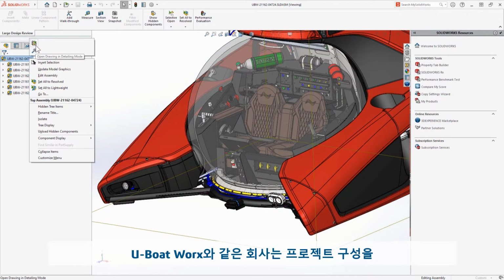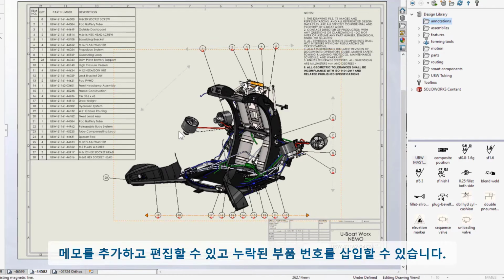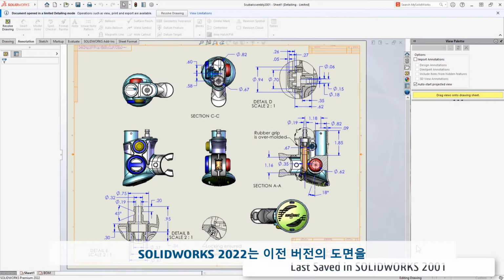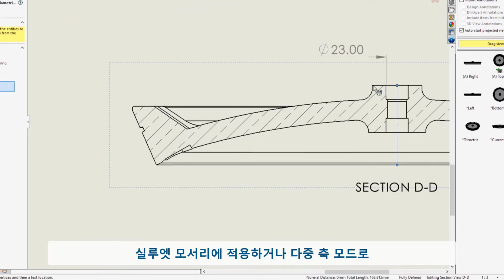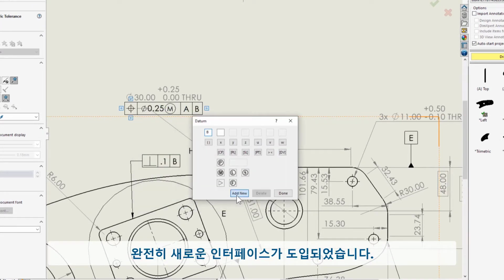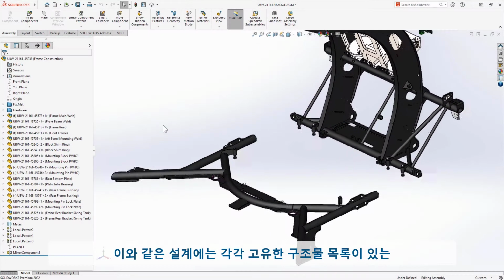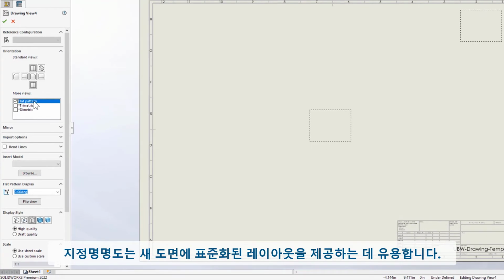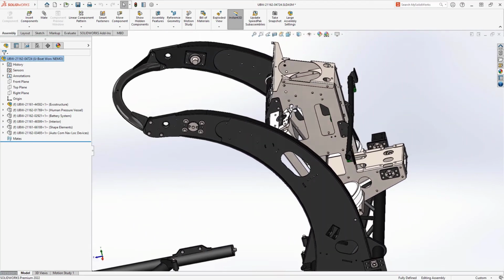[WEBS] 솔리드웍스 2022 신기능#4 - 도면 (SOLIDWORKS 2022 What's New #4 - Drawings)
새롭게 출시된 솔리드웍스 2022의 향상된 기능 4번째! 도면 기능에 대해 소개합니다.
✅  새로운 뷰 팔레트 기능으로 구멍 테이블과 표준 보기 삽입 가능!
✅ 오래된 도면을 도면화 모드로 확인 가능!
✅ 어셈블리 BOM으로 다중 용접 구조물 목록 집계 가능!

도면이 너무 크거나 명확하지 않아서 프로젝트 팀원과 도면으로 의사소통하기 어려우신가요?? 새롭게 출시된 솔리드웍스2022의 향상된 도면 처리능력과 직관적인 인터페이스로 여러분들의 어려움을 해결해 보세요! 이제, 도면에 메모를 추가하고 편집할 수 있으며 누락된 부품 번호를 삽입할 수도 있습니다! 새로워진 솔리드웍스 2022로 업무의 생산성과 효율성을 모두 높여보세요!

3D 설계 및 해석 전문_웹스시스템코리아